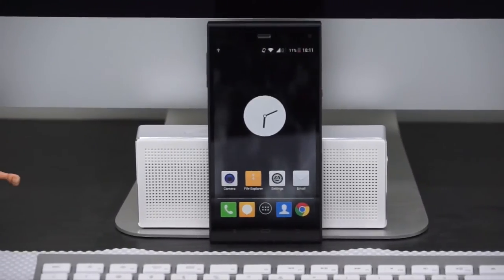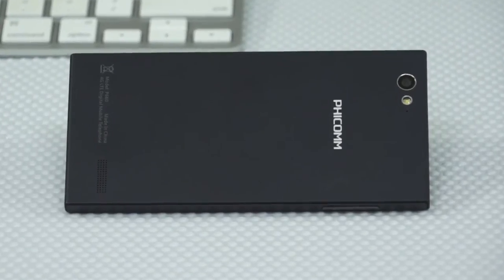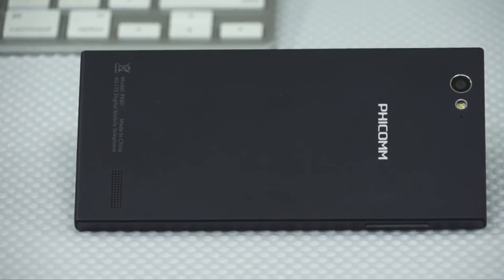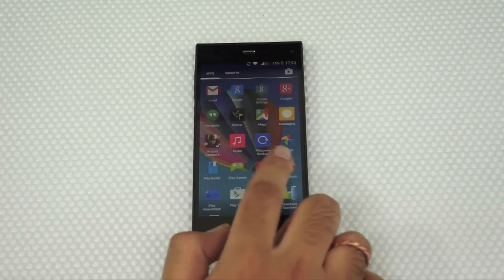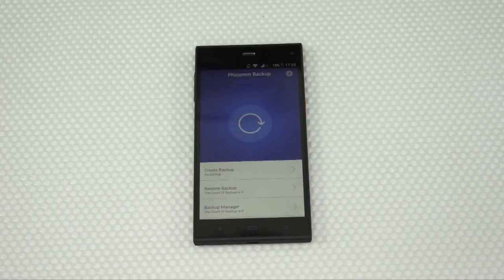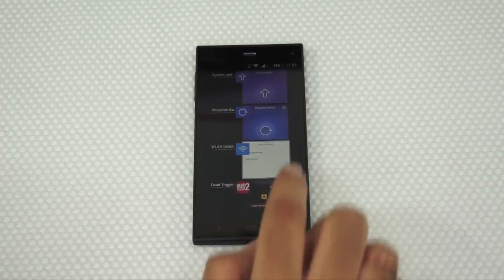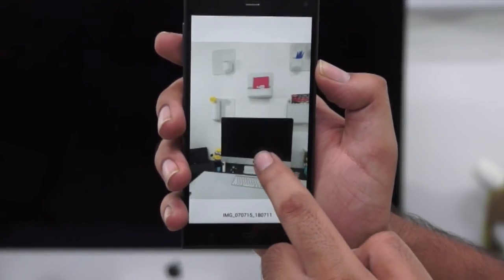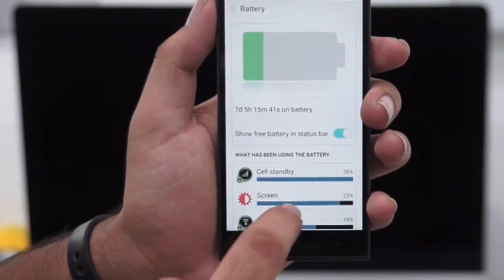Phicomm Passion P660 Review - PhoneRadar